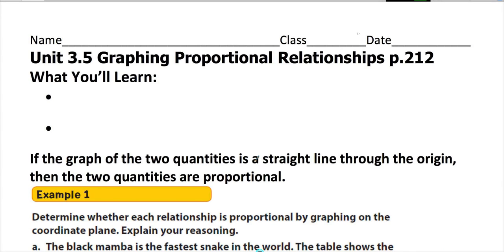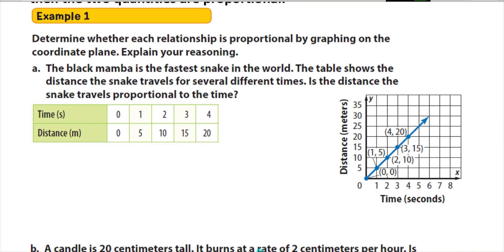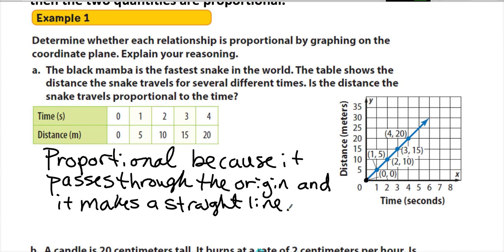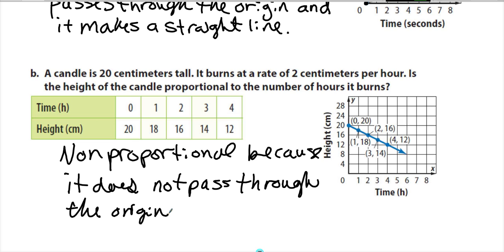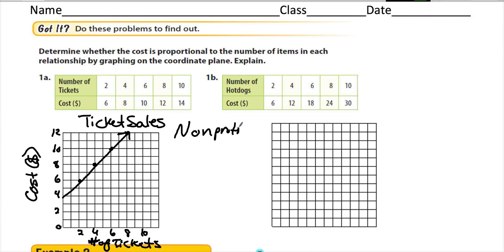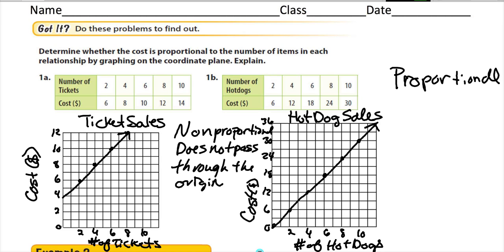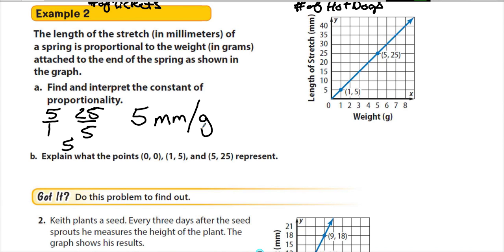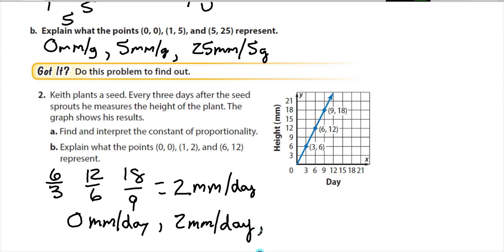3.5 Graphing Proportional Relationships